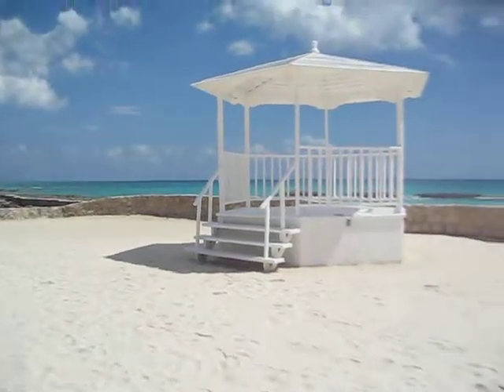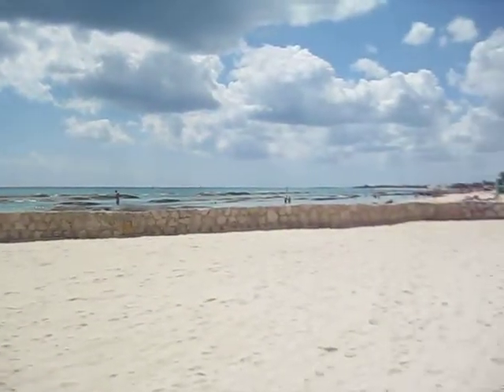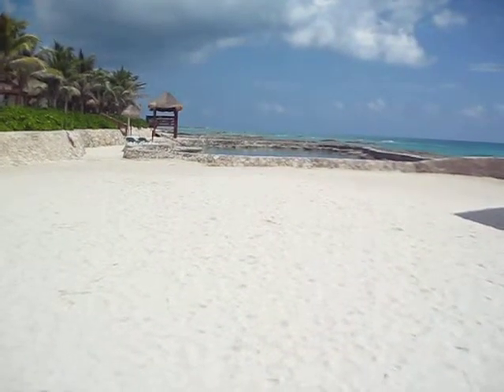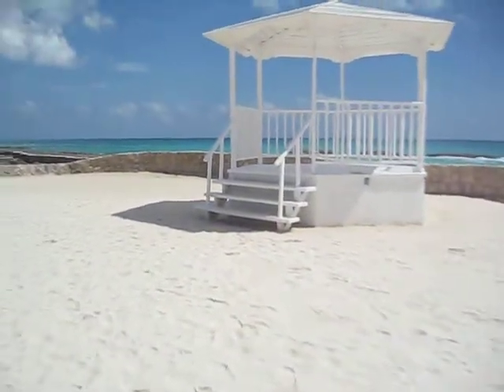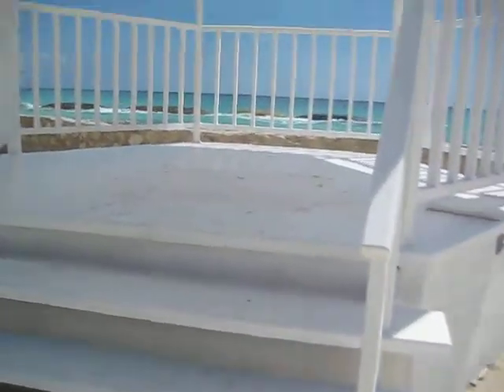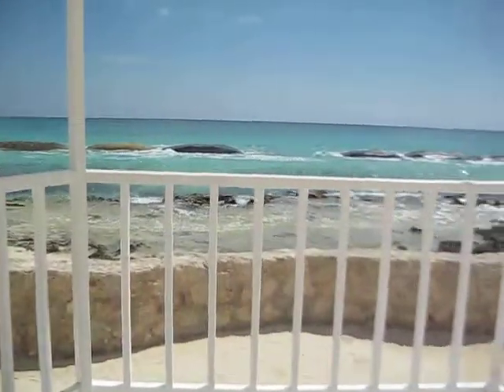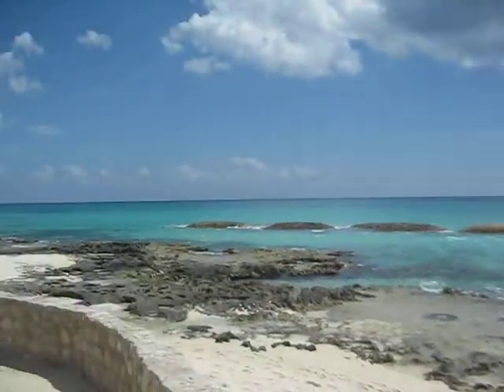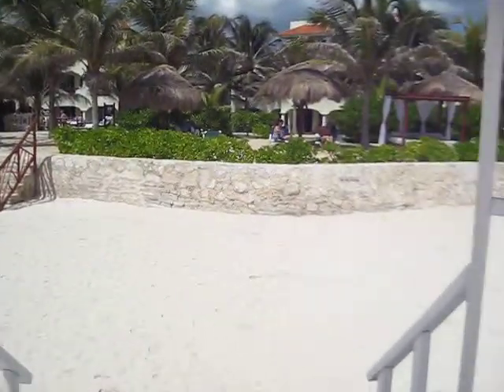El Dorado Royale Beach Wedding Gazebo, Riviera Maya by All About Honeymoons & Destination Weddings.